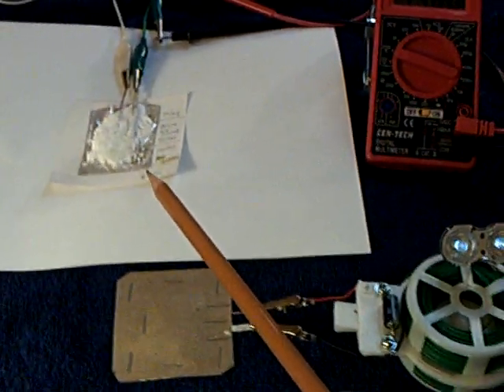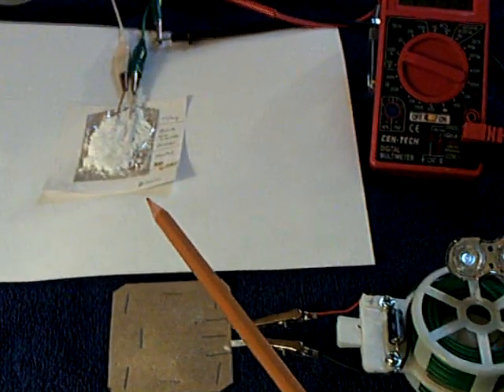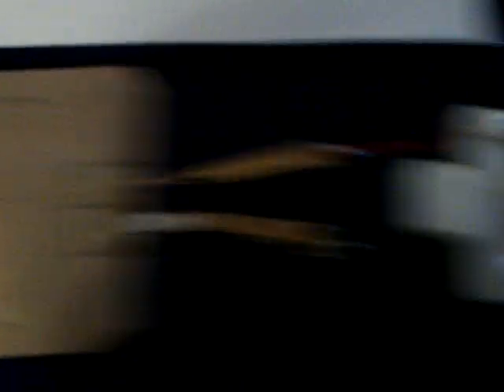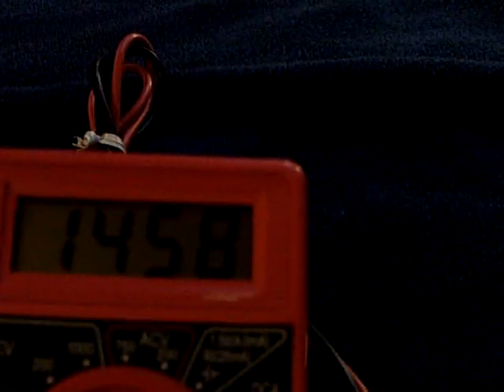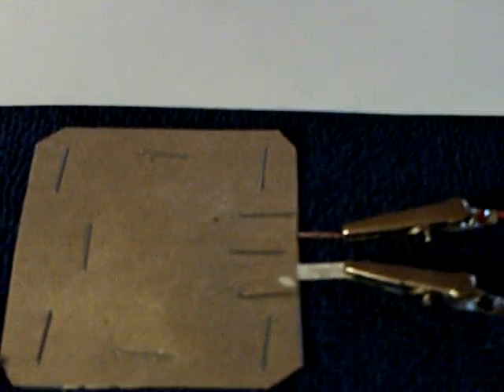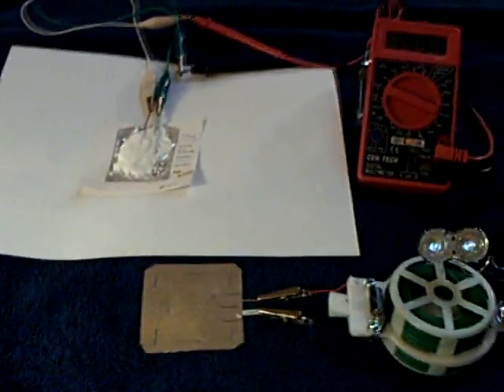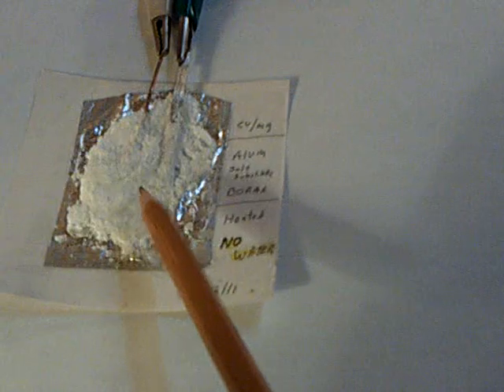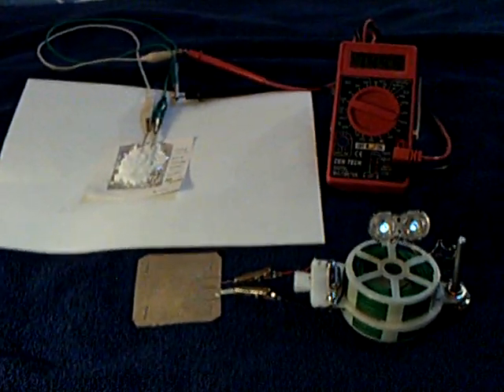Water in a crystal--The Ibpointless cell.ASF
This is a voltaic cell that Ibpointless here at Youtube designed.   It uses three dry crystalline chemicals that are heated in on top of a kitchen stove .  Water is not added but rather is contained in the the molecular structure of the crystals.